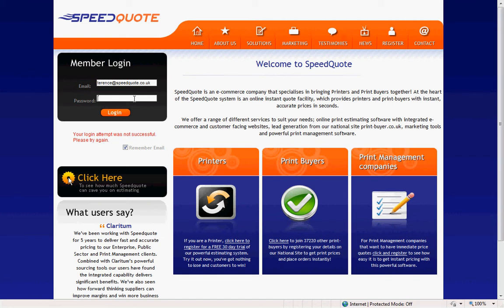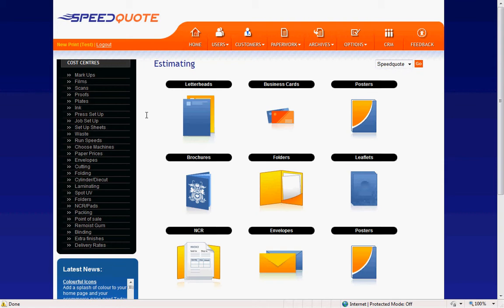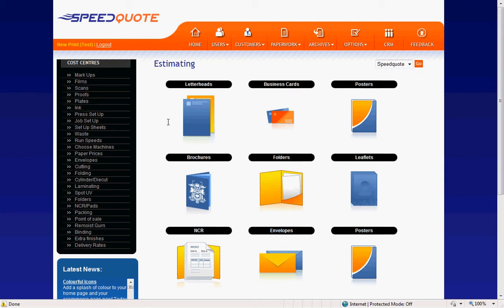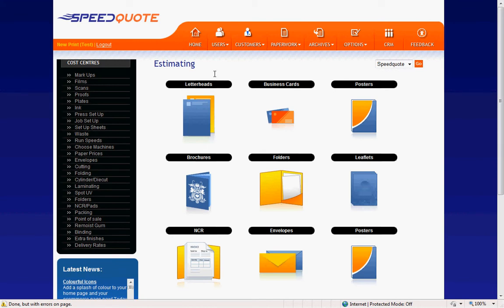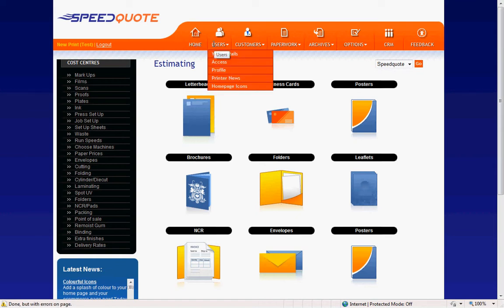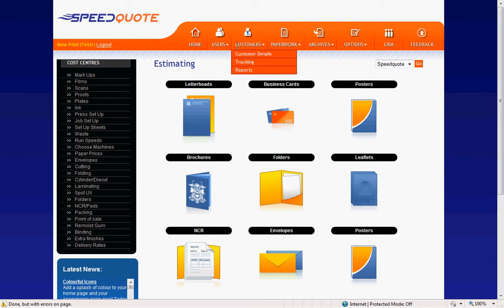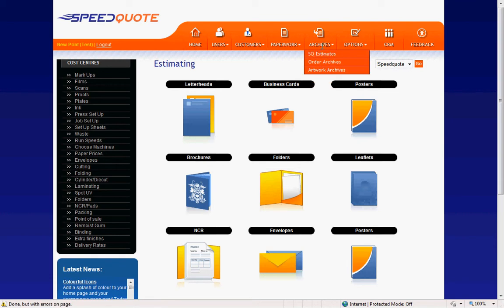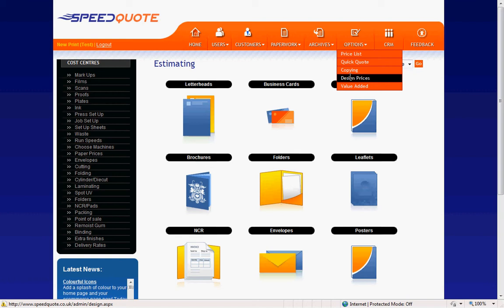Overview of Speedquote.avi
Overview of Speedquote